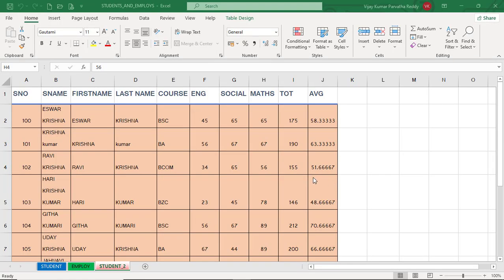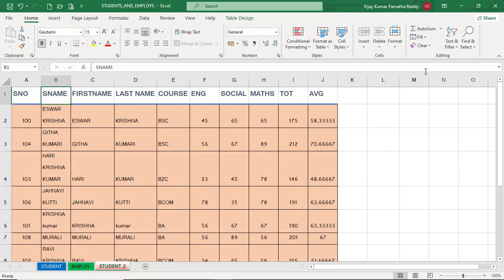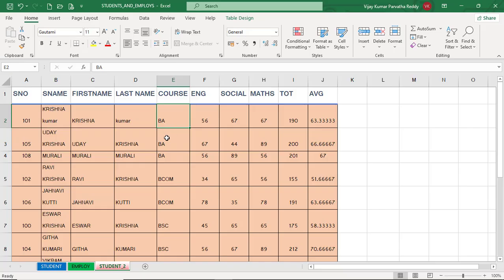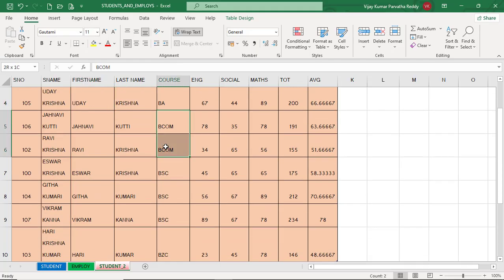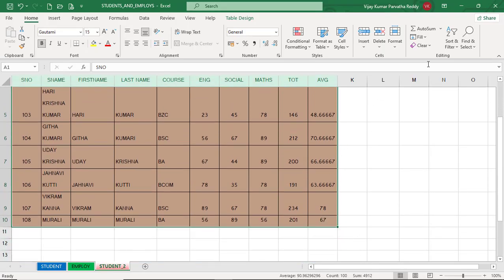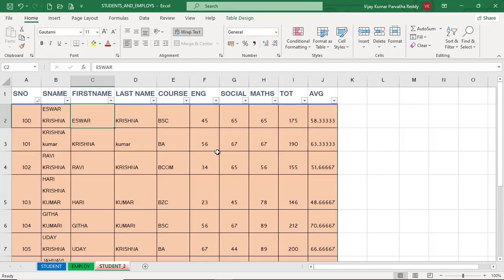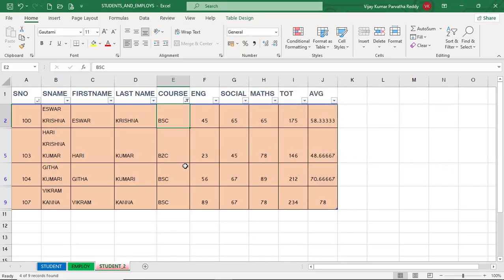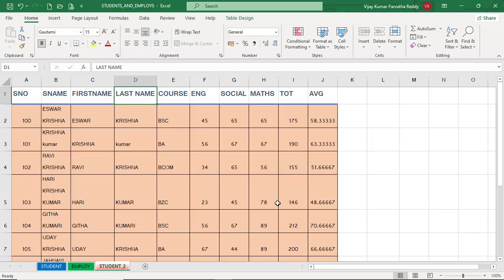Sorting and Filtering Data in Excel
React JS full course in Telugu This video is part of Edusoft Learning Systems Computer software training in Telugu video series. This video explained by VIJAY KUMAR PARVATHAREDDY.